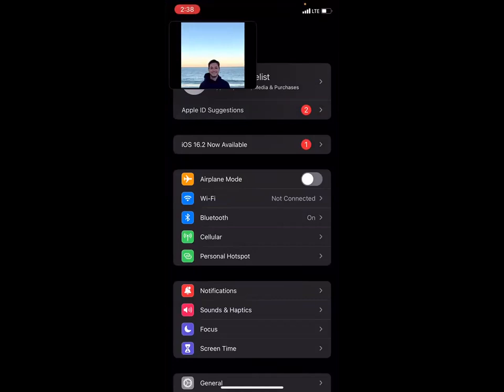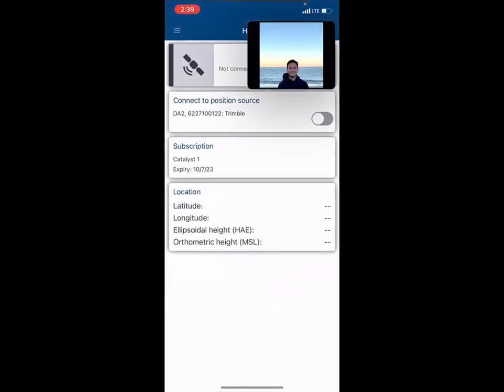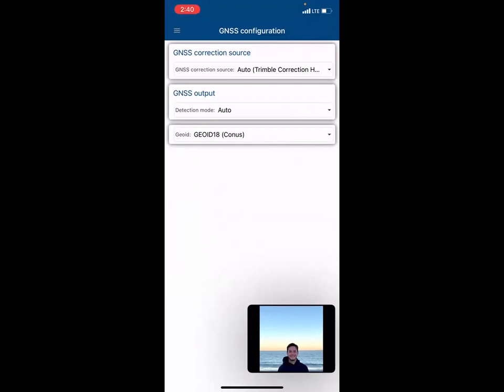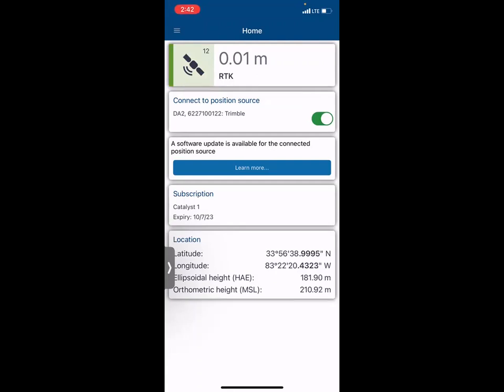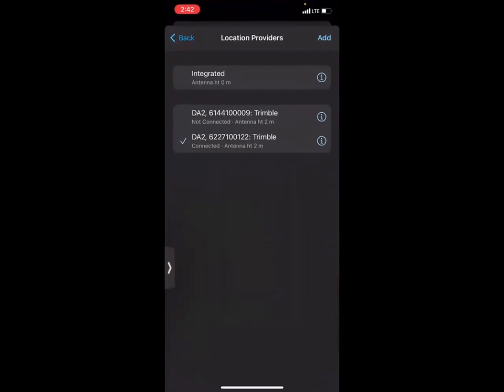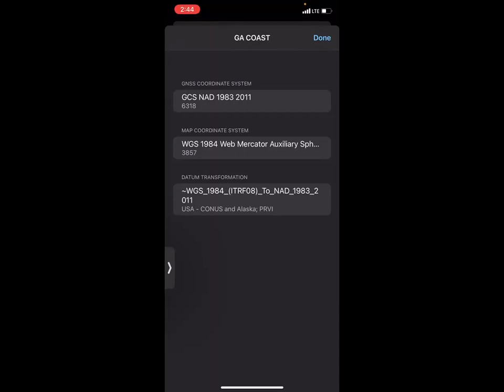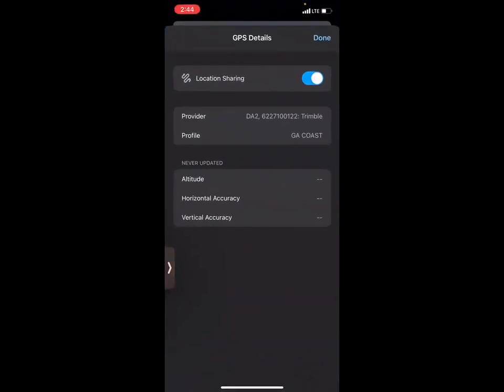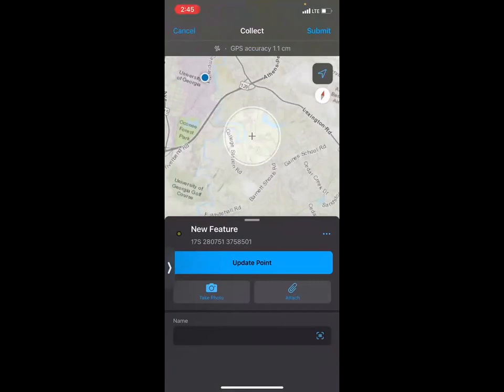Using the Trimble DA2 on a mobile device with ESRI Field Maps